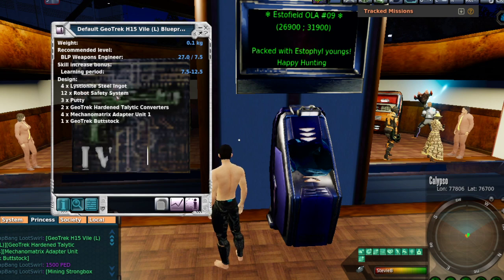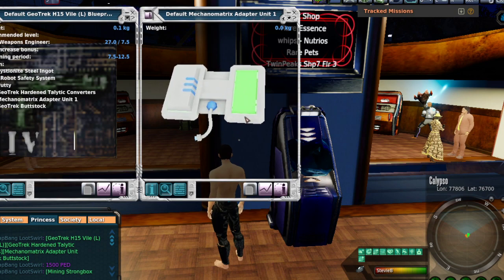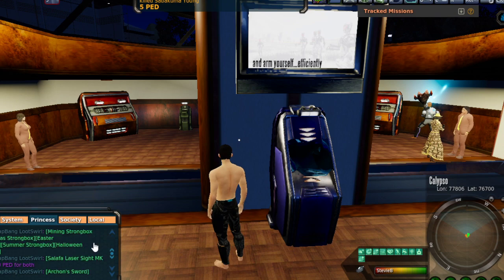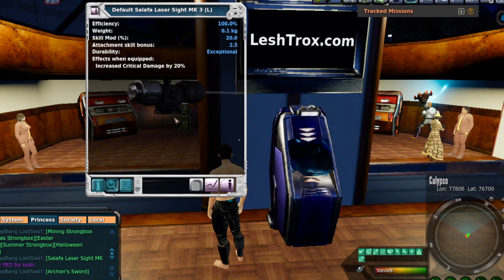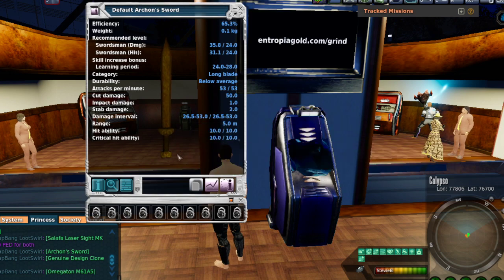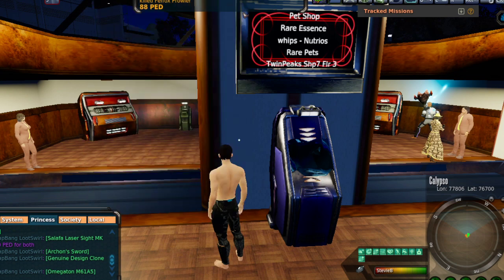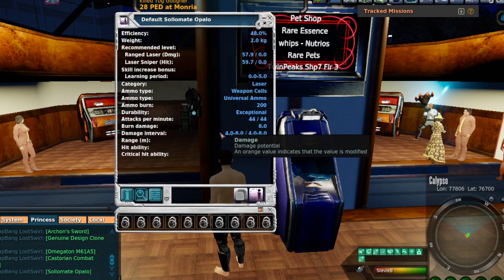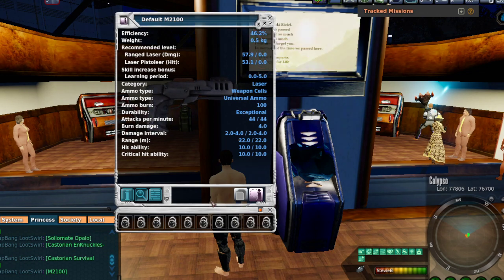Entropia Universe: StevieB's Storage Cleanout Sale 2021 Episode 1! Strongboxes, UL weapons & More!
caught up with StevieB playing the real cash economy MMORPG entropia universe.

Today StevieB is cleaning out his storage unit and will be showcasing some of the items for sale. Items include various Strongboxes, a Sniper rifle, UL weapons from the old days of EU and much more!

To purchase or inquire contact StevieB in game or find Princess Hofsalot Miraclepromise at Twin Peaks.